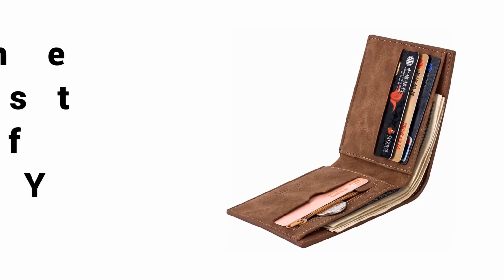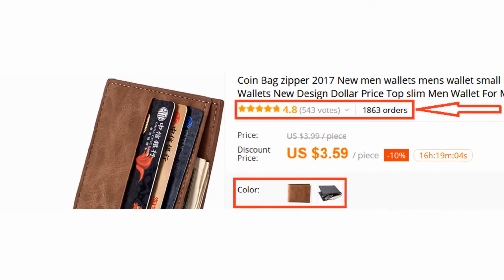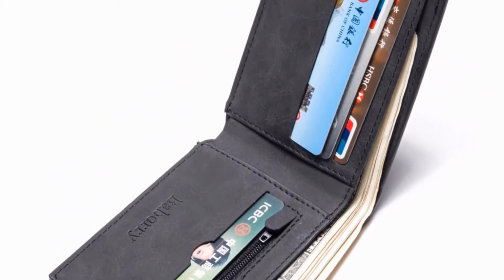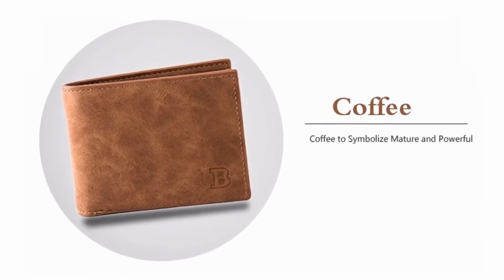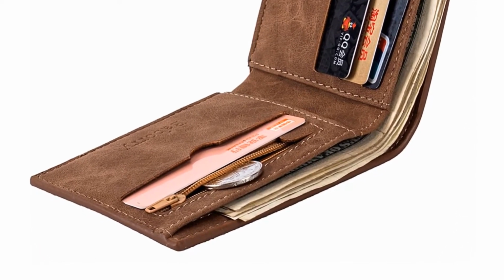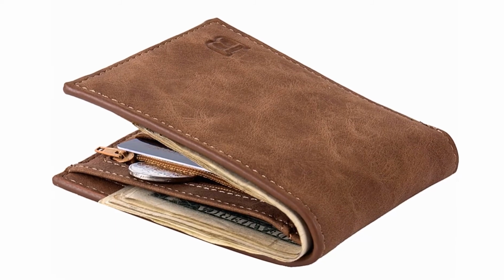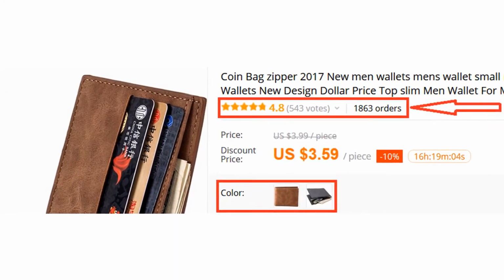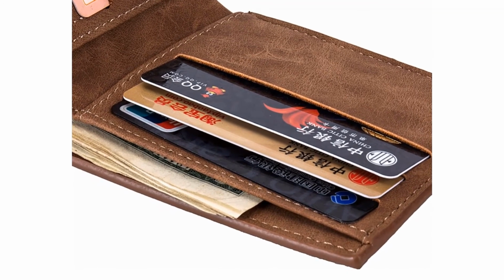Cool wallet 2019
I recommend this Cool wallet 2019 to everyone because the Cool wallet is being used by many people all around the world.